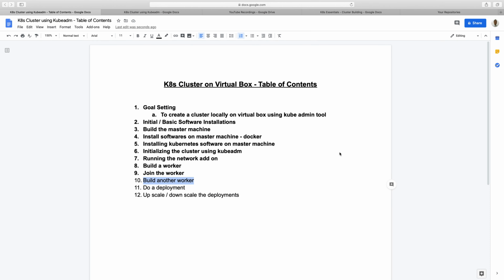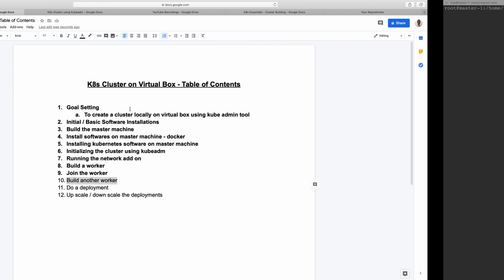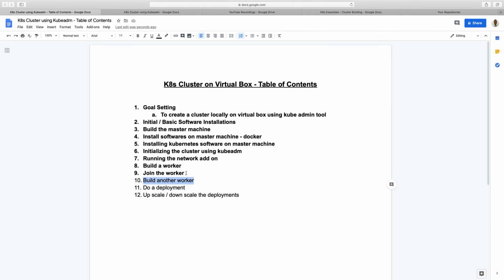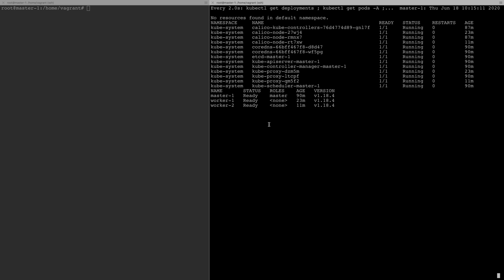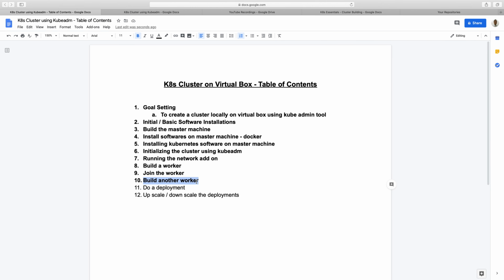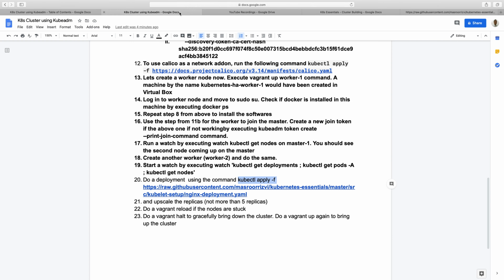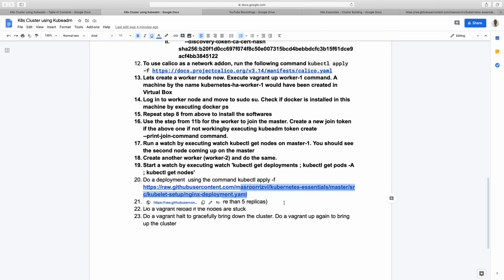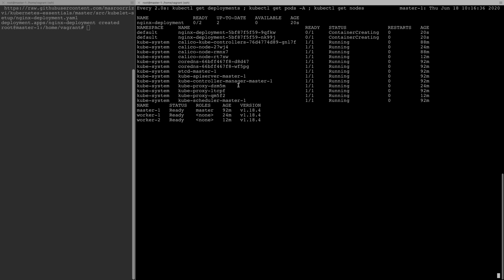006 - k8s with KubeAdm Doing a deployment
Now that the cluster is ready, we will do a deployment on this cluster